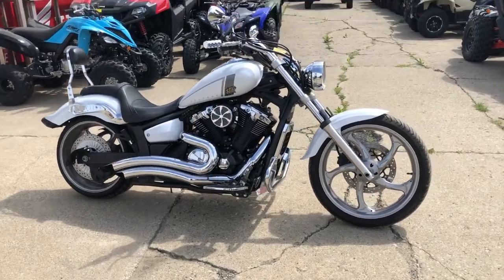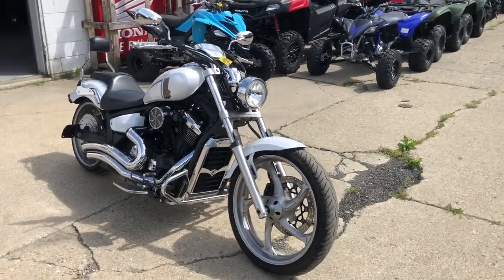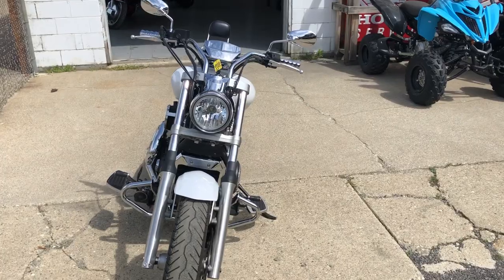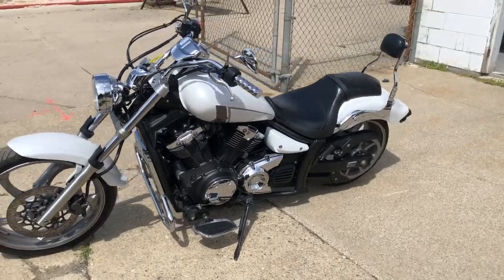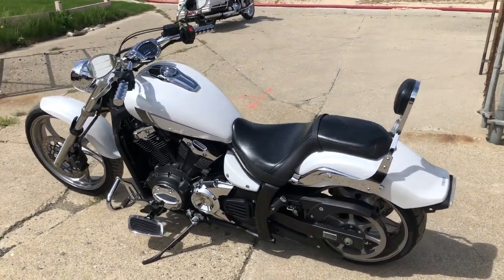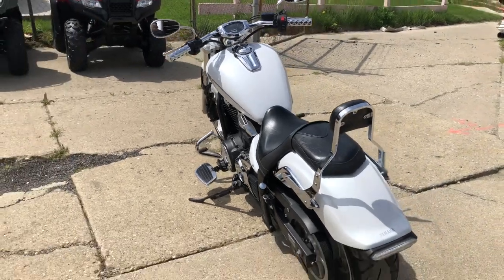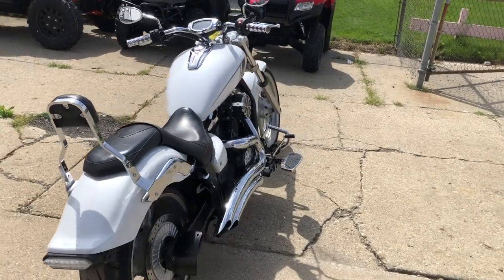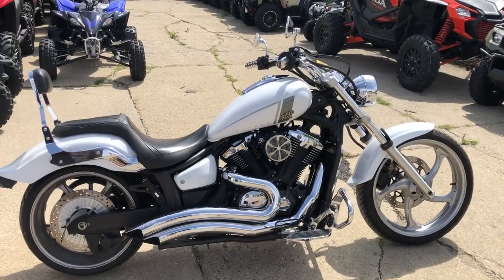2013 YAMAHA STRYKER FOR SALE IN MICHIGAN U7402